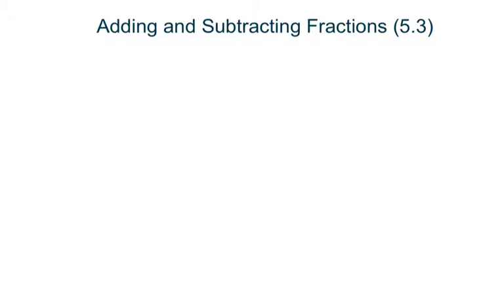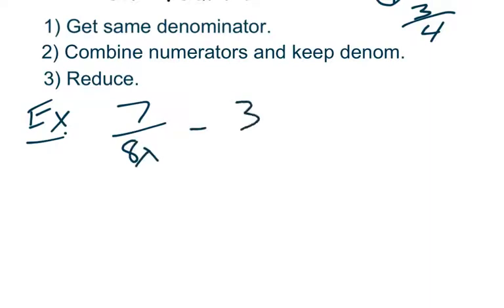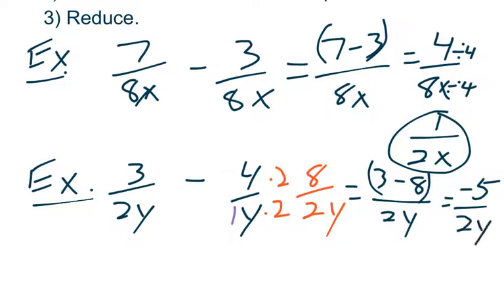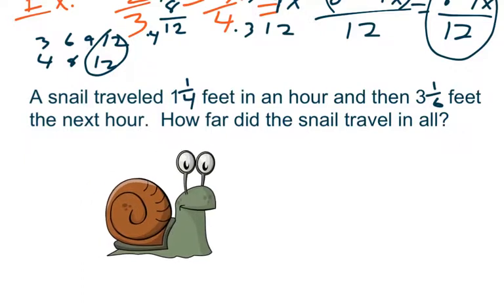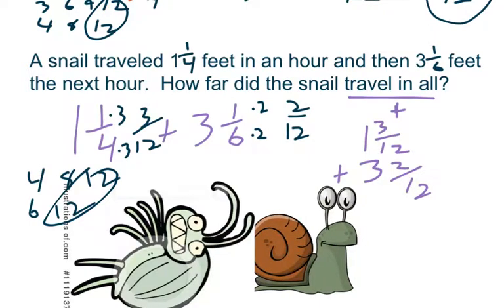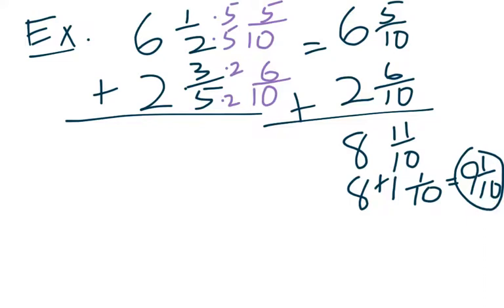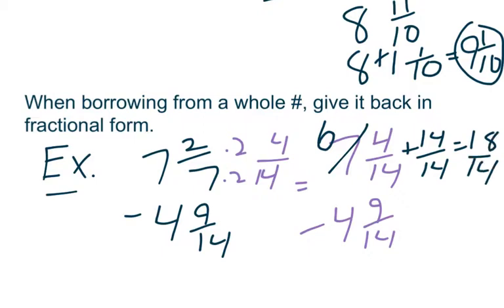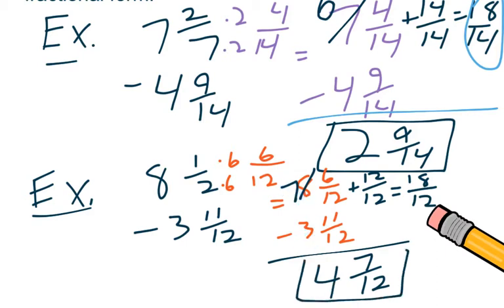Adding and Subtracting Fractions (5.3)